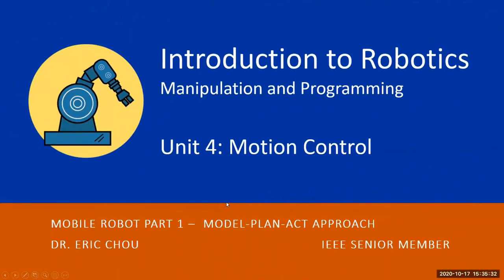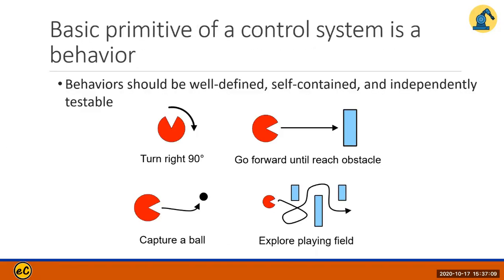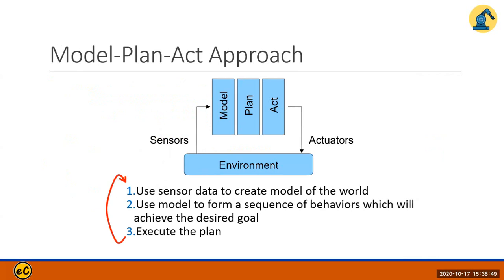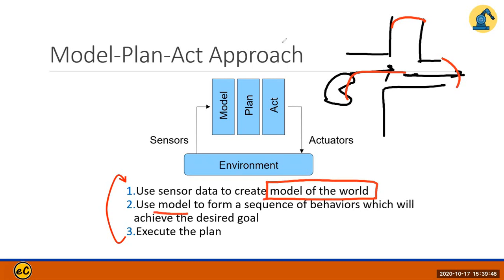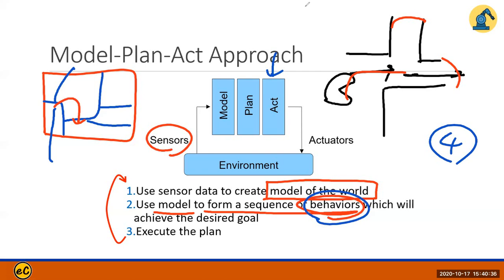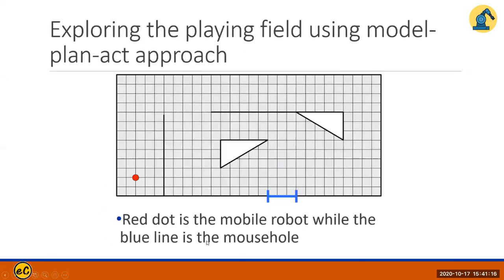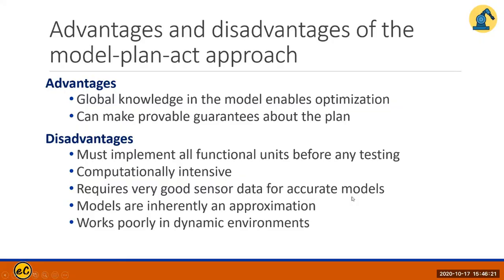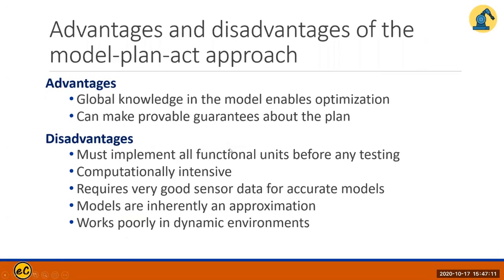Unit 4 Chapter 1 Mobile Control A: Model-Plan-Act Approach